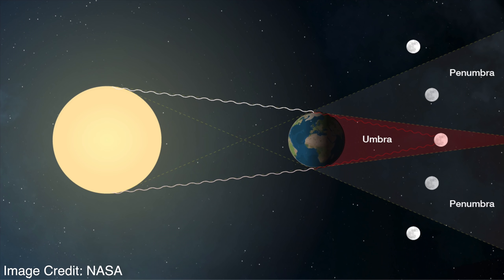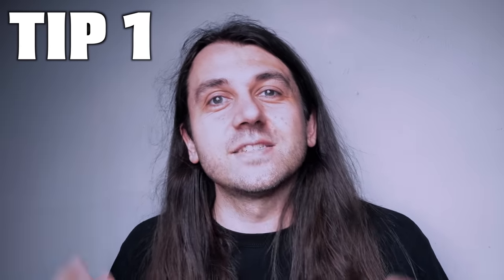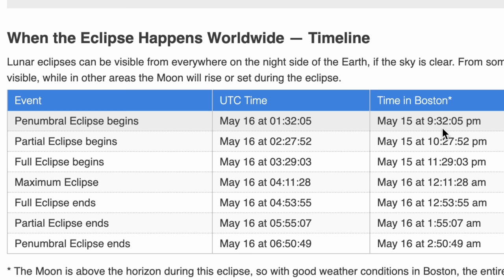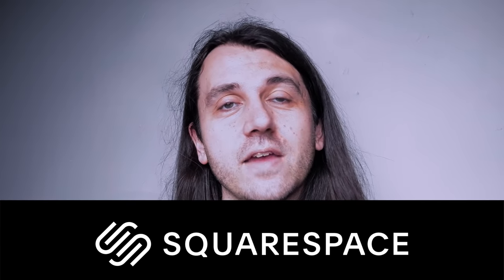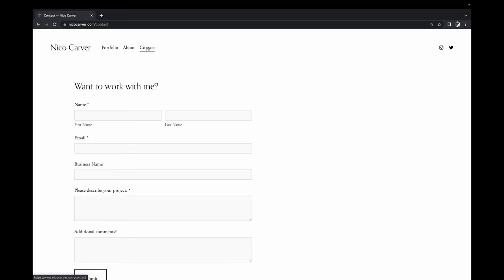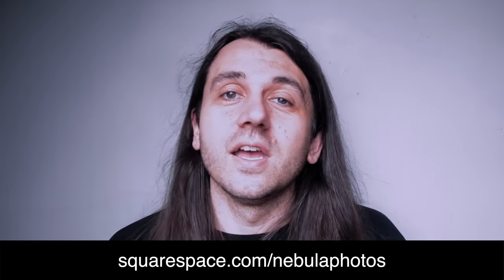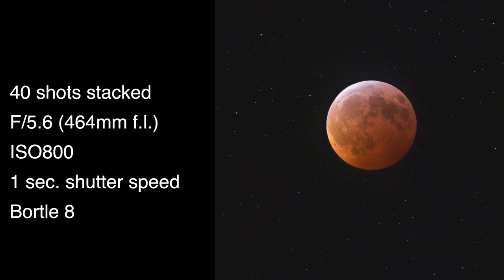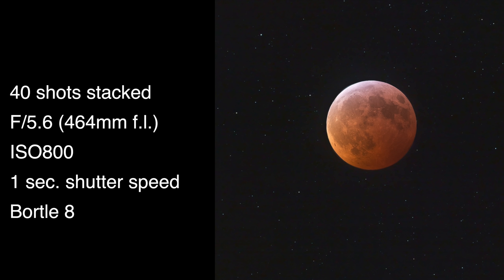5 Simple Tips for Shooting the Blood Moon